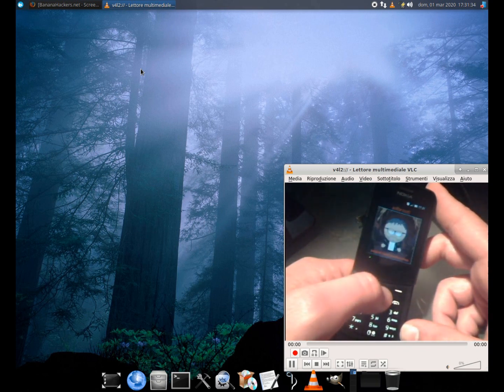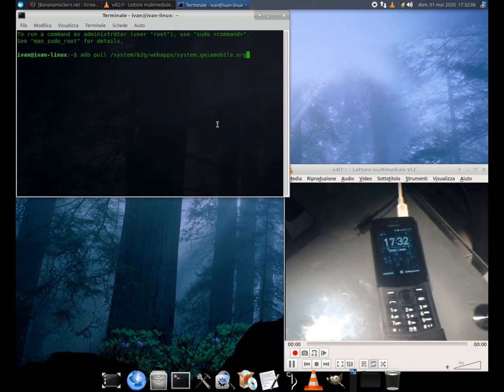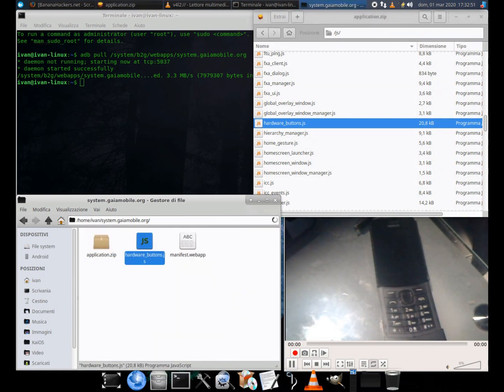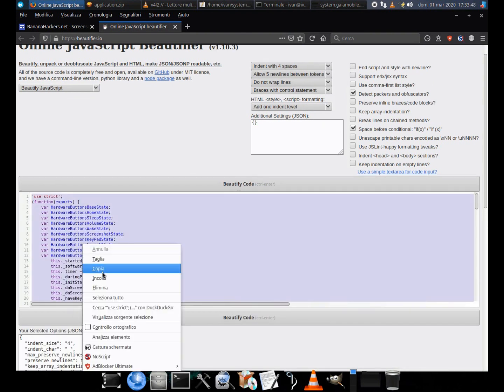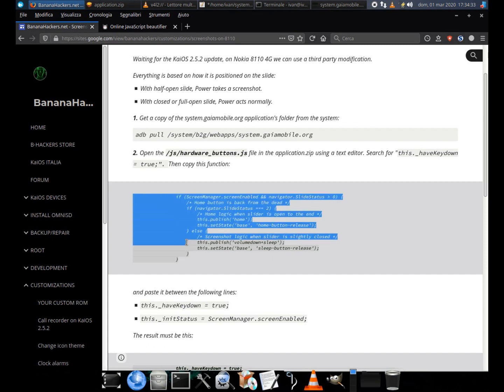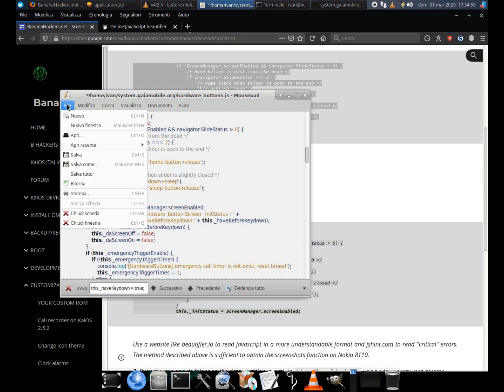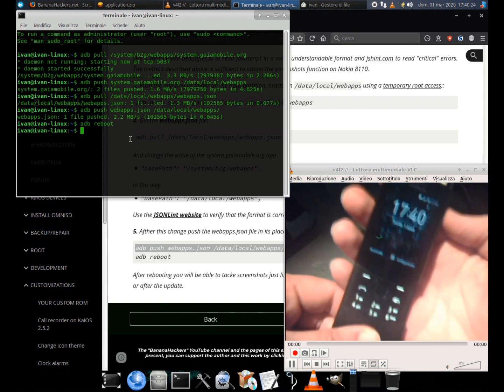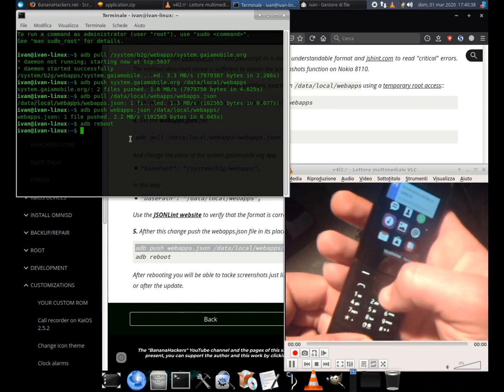Enable Screenshots on Nokia 8110 4G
Waiting for the KaiOS 2.5.2 update, on Nokia 8110 4G we can use a third party modification. Everything is based on how it is positioned on the slider:
-With half-open slider, Power takes a screenshot.
-With closed or full-open slider, Power acts normally.
The full guide about Screenshots on Nokia 8110 4G is

Freedom is a right! In the case of software it is a choice!